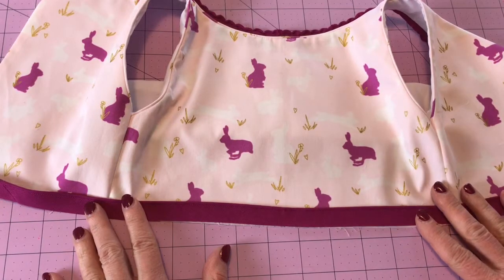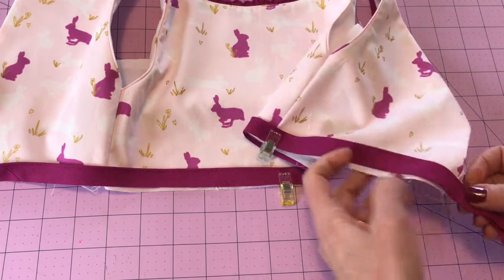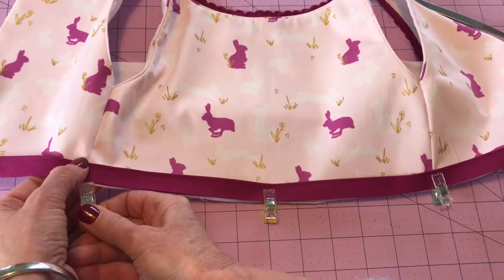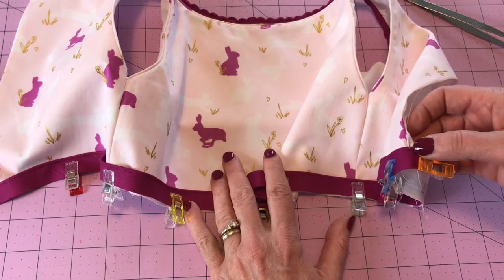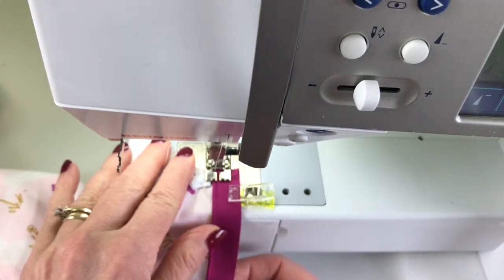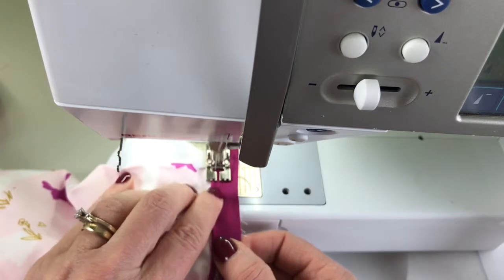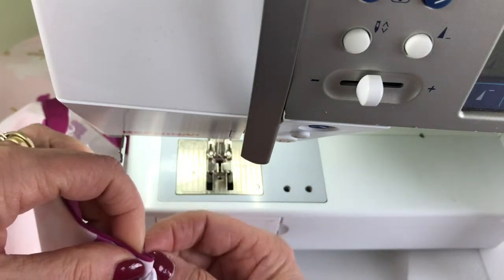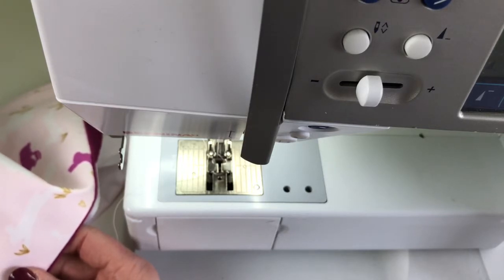Lesson 9 Piping the Waist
In this lesson we attach the piping to the Waist and gather our skirt. I also cover how to attach the piping if you are making the smocked rather than gathered waist version.